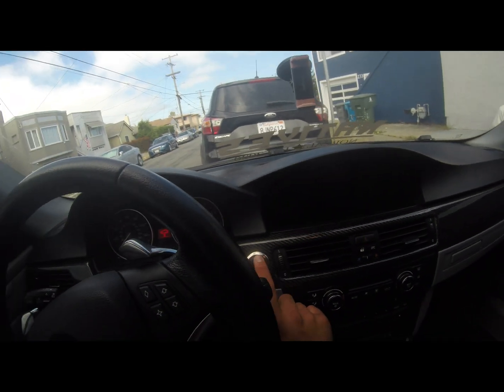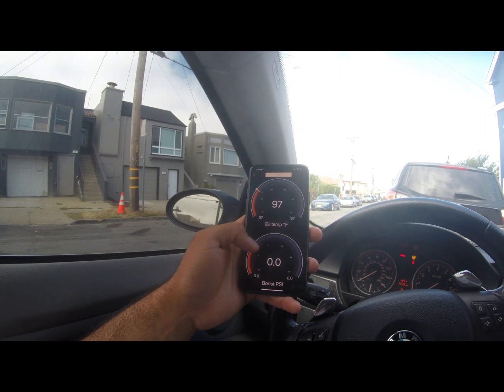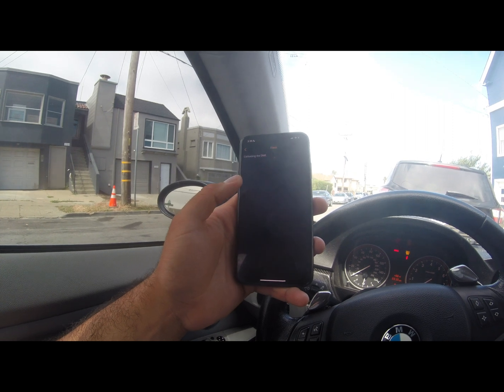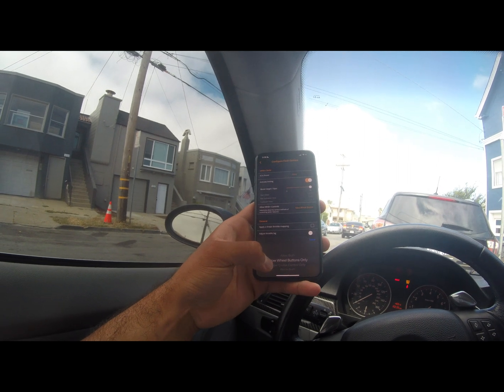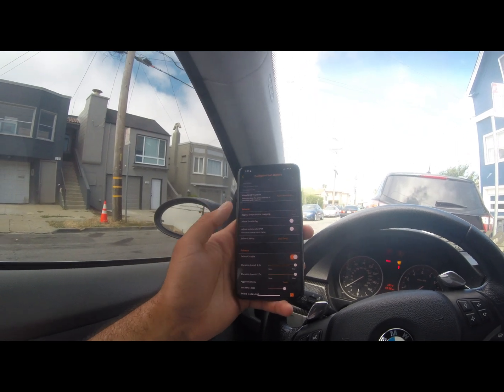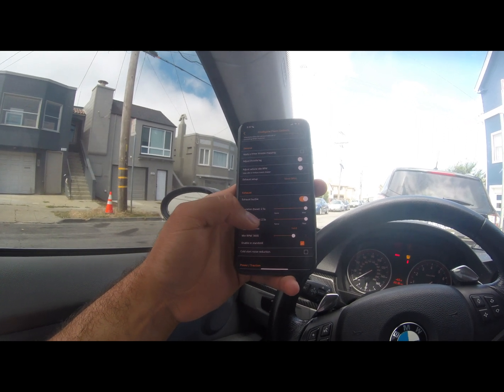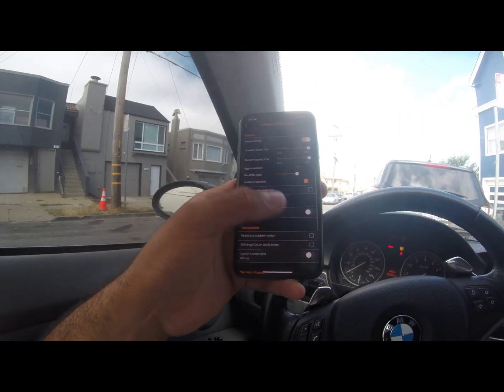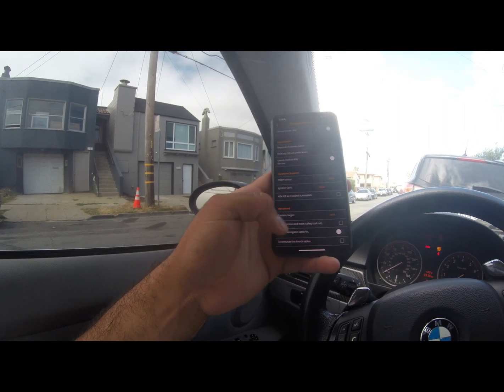MHD newest features for N54 (anti lag)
come check out the blog  where we talk about how to tune your n54 with MHD , how anti lag works and so much more .